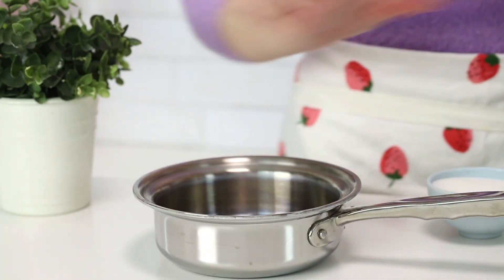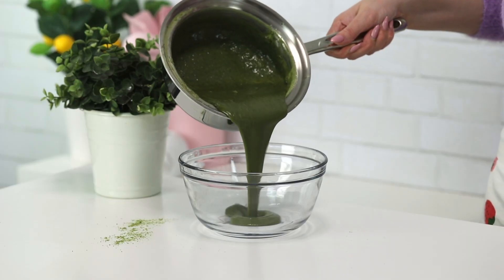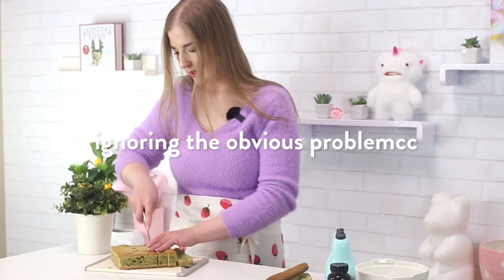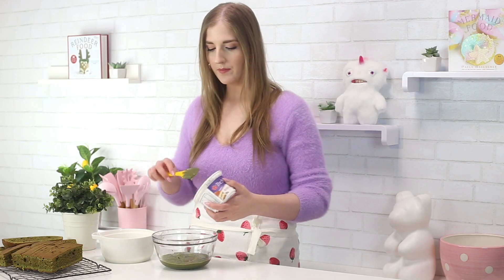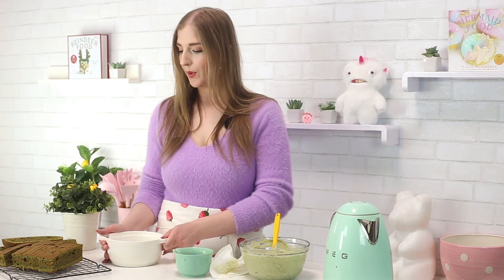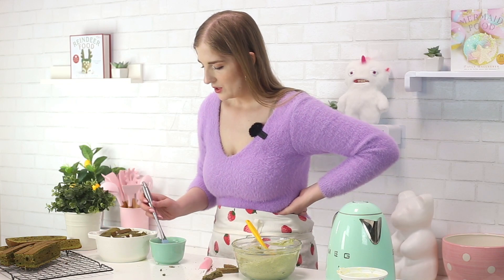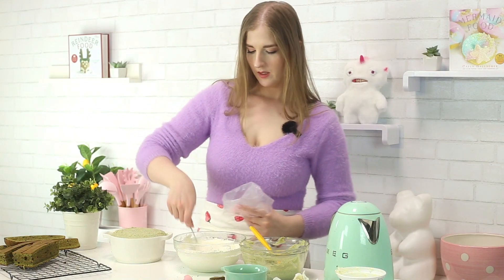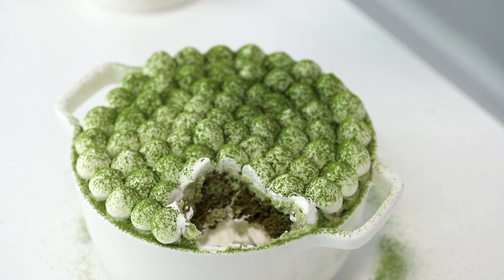I Made the YUMMIEST Matcha Tiramisu! Green Tea Tiramisu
6 layers of matcha creaminess! Today I'm showing you how to make matcha green tea tiramisu, with green tea cake, custard and the yummiest vanilla whipped cream!

Matcha Cake recipe (I split it in half and added 1 tbsp more matcha and some green food coloring)

Matcha Green Tea Tiramisu Recipe

Ingredients

½ recipe of Matcha Green Tea Cupcake batter, baked in an 8”x8” pan (recipe here: )
6 large egg yolks
¾ cup white sugar
2 tbsp matcha powder
2/3 cup milk
1 lb mascarpone cheese, room temperature

1 ¼ cups 35% whipping cream (cold)
½ tsp vanilla extract or vanilla bean paste

1 tsp matcha powder (+ extra, for dusting)
1/3 cup almost boiling water

Directions

1. Pour the egg yolks, white sugar and 2 tbsp matcha powder into a small pot and whisk until fully combined.
2. Place the pot on the stove and set to medium heat. Bring it to a boil while whisking constantly. Slowly add the milk and continue to cook, while whisking, for about 1 minute. Remove the pot from the heat and pour the custard into a heat-proof bowl. Cool at room temperature for 20 minutes, then press a sheet of plastic wrap onto the surface of the custard and place it in the fridge for about 1 hour, until cooled completely.
3. In the meantime, pour the whipping cream and vanilla extract into a bowl and beat with an electric mixer until stiff peaks form. Place in the fridge until needed.
4. Remove the crusts from the matcha cake and slice it into long slices. Take your serving dish of your choice and place an even layer of cake onto the bottom of the dish.
5. In a small bowl, whisk together the 1 tsp matcha powder and almost-boiling water. Brush the matcha cake layer with the matcha until it is wet.
6. Spoon half of the matcha custard on top. Top with half of the whipped cream.
7. Repeat, starting with the cake, brushing it with matcha, then add the remaining matcha custard. Smooth the surface.
8. Place the remaining cream into a piping bag fitted with a large, round piping tip. Pipe little dollops of cream, starting at the edges and working inwards. Place the tiramisu in the fridge to chill for 4-5 hours.
9. Place some more matcha powder into a sieve or a tea strainer and dust the entire surface of the tiramisu in an even layer of matcha. Enjoy!

xx
Cayla

For all of you who are amazing and have read this far, here is a clue for Saturday’s video: cupcakes!